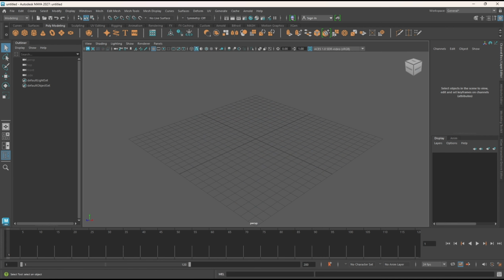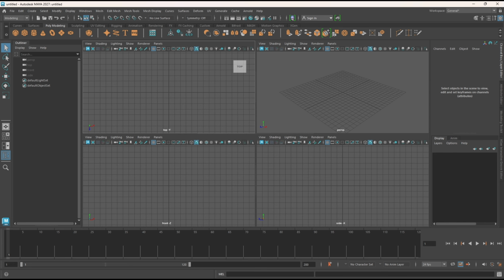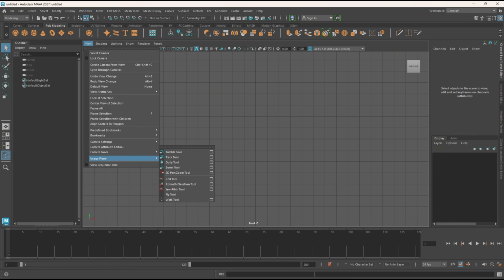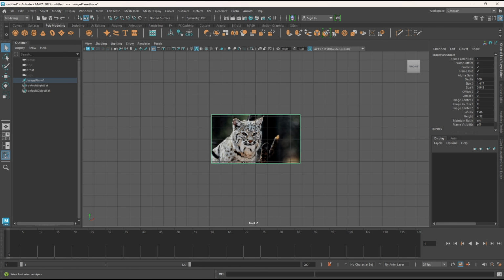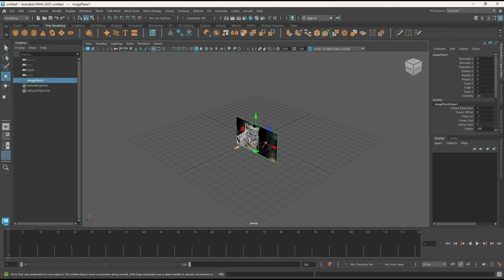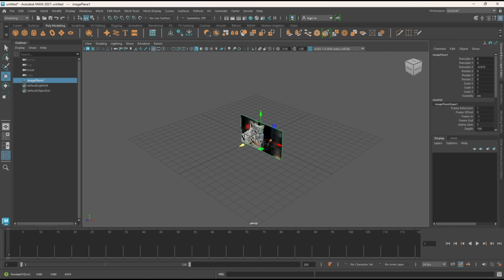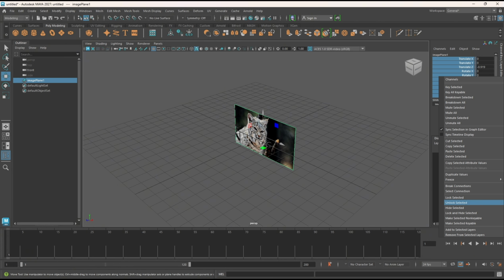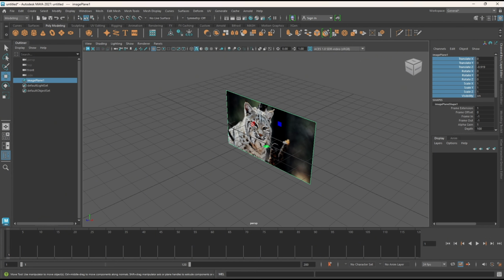Autodesk Maya How To Lock Image Plane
Autodesk maya basic tutorial for beginner how to lock image plane fast and easy